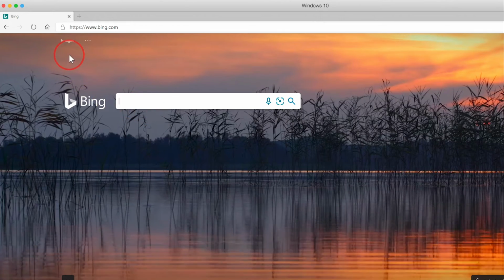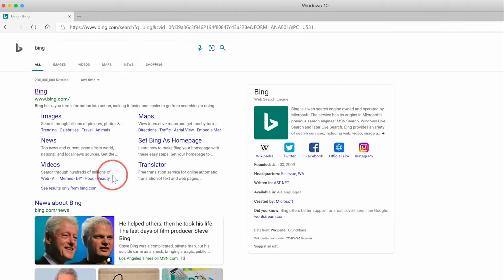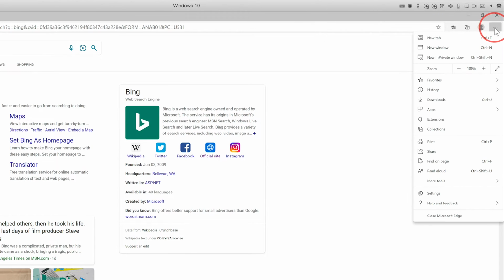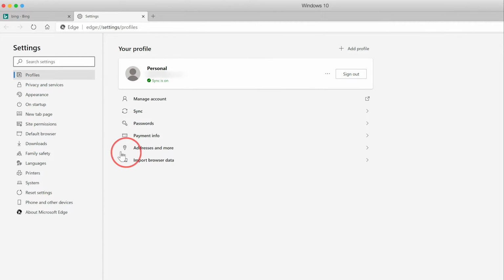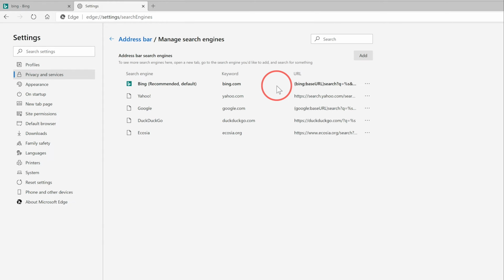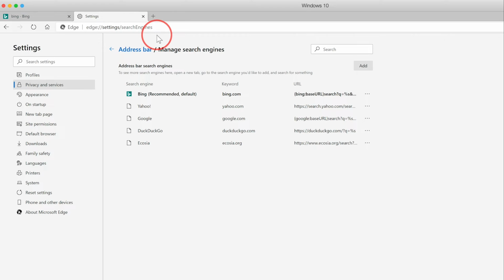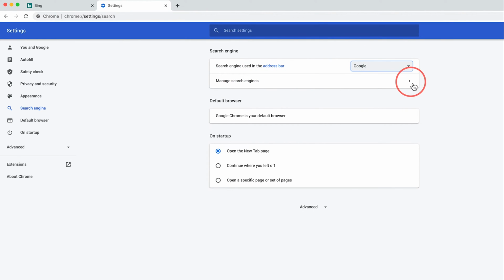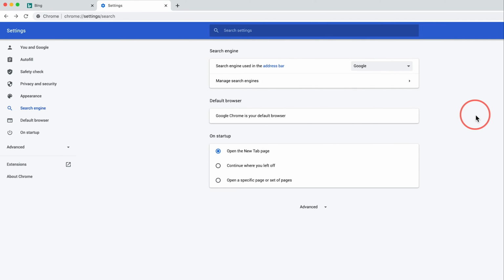How to Change Default Search Engine on Windows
Want to change your search engine on Windows from Bing to Google or Yahoo or DuckDuckGo?

You can easily change your default search engine on Windows Edge browser or Google Chrome browser on Windows.

You simply have to click to the three dots on the top right of the page and navigate to the settings of your browser.

Here, you should have a search engine option for changing your default search engine.